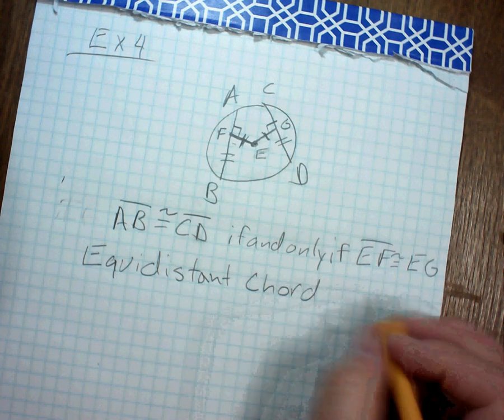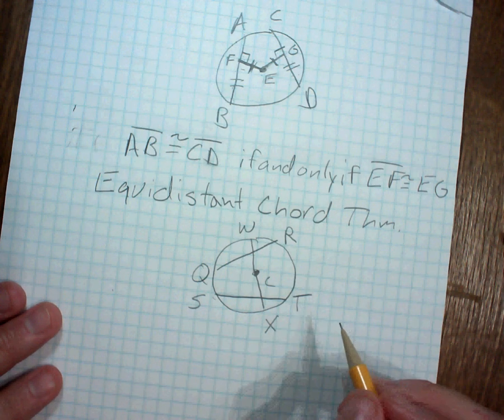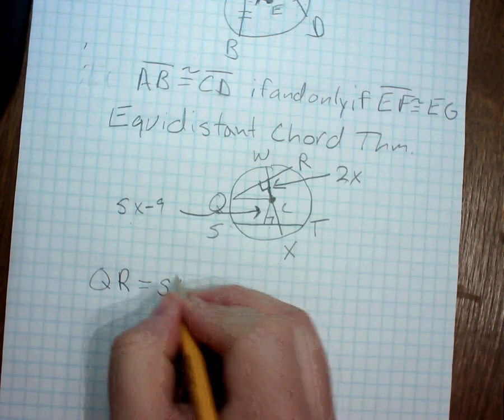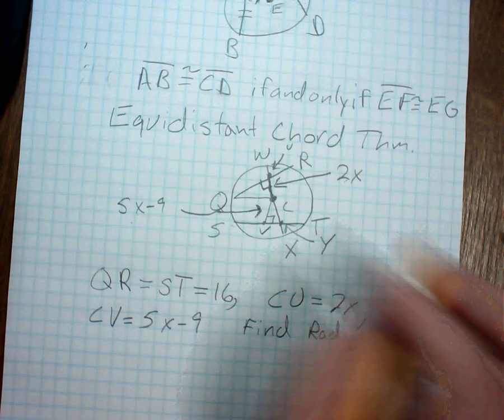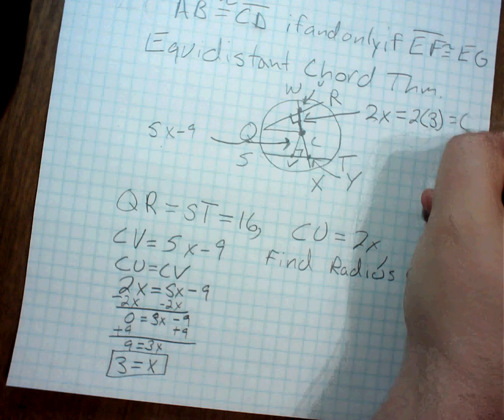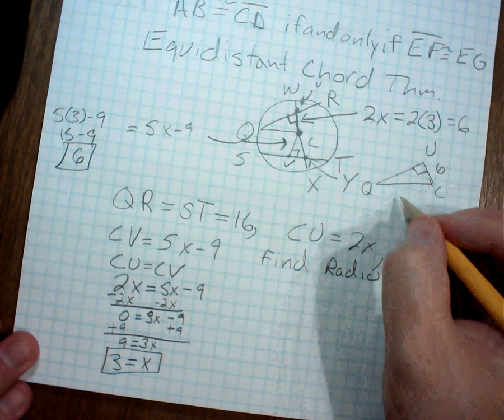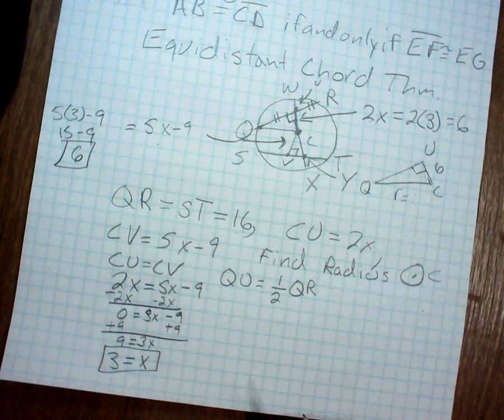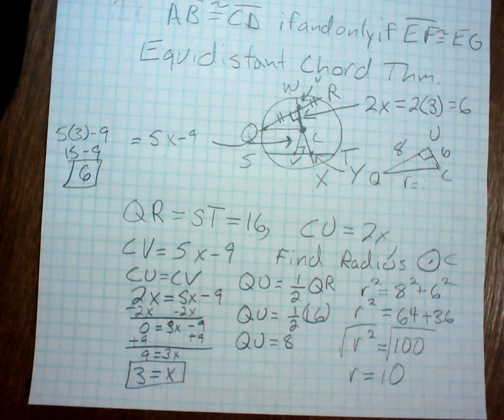10.3 Geometry - Chords - Example 4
Geometry Protractor and Compass Set:

Here in this tutorial, Tom Adams explains the characteristics of perpendicular chord bisector.